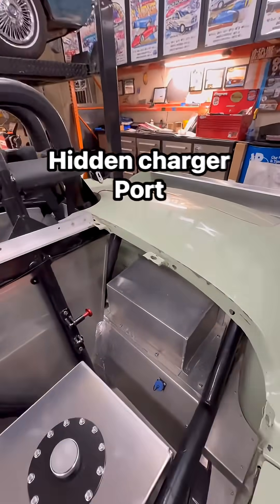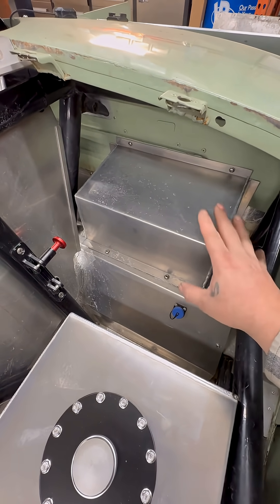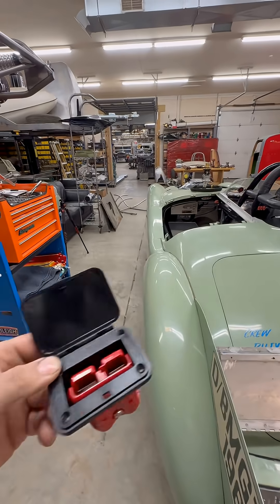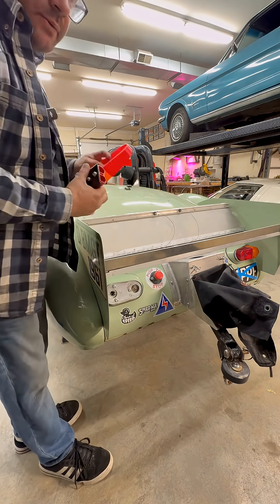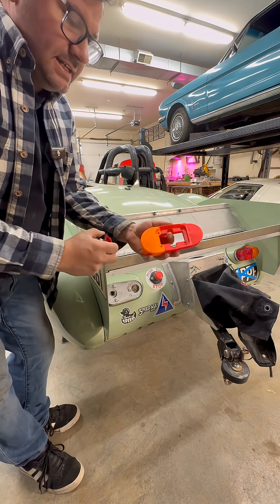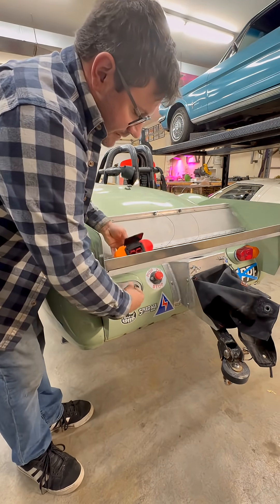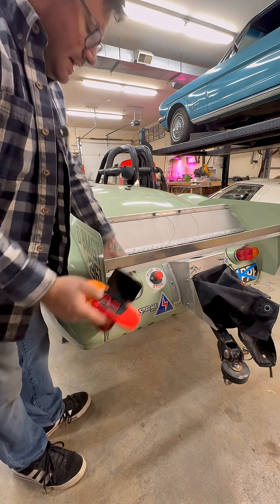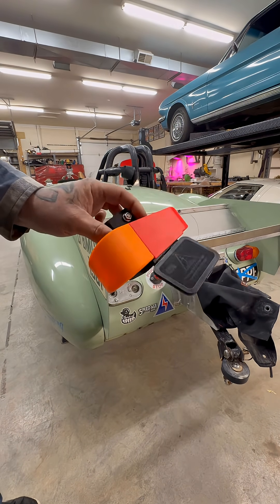3D printed tail light with charger port built in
3D printed tail light with charger port built in